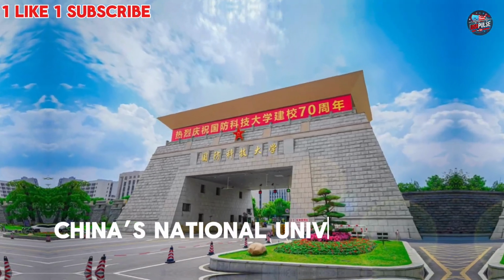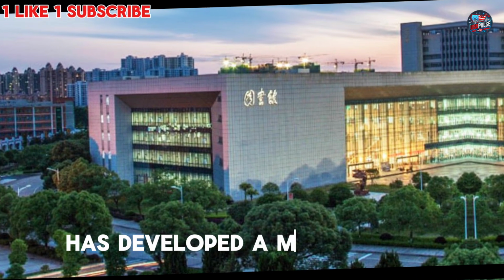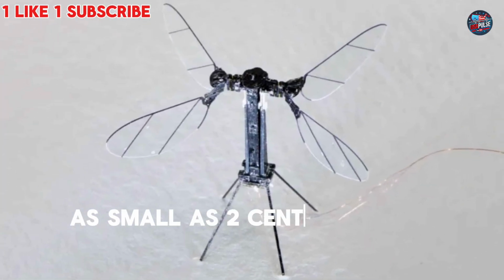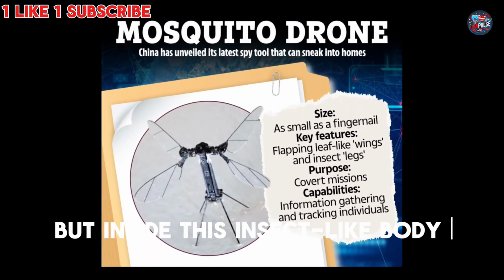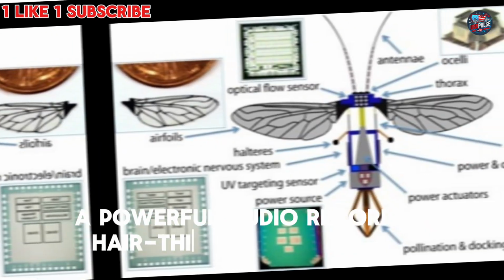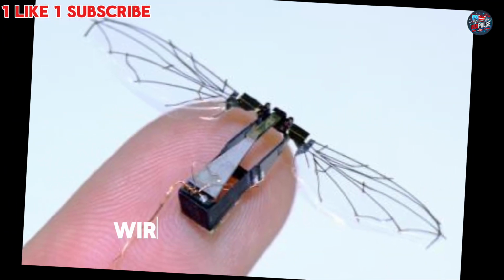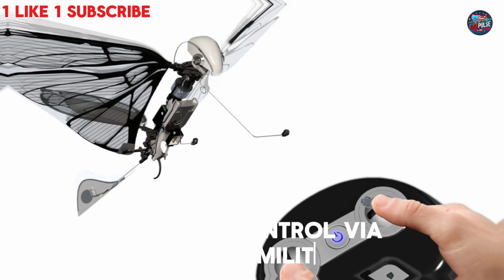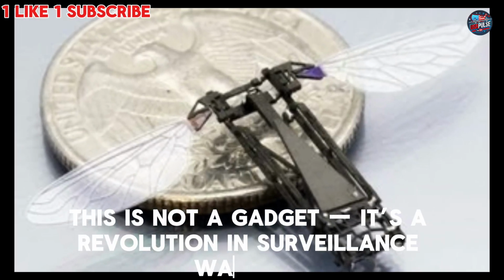China’s Mosquito-Sized Drone Revealed|The Future of Stealth Tech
China's Revolutionary Drone: China has unveiled a mosquito-sized drone, designed for stealth surveillance and military operations.

Tiny Yet Powerful: Despite its small size, the drone is equipped with advanced cameras, sensors, and a micro-power system.

Perfect for Stealth Operations: The drone's size allows it to infiltrate sensitive areas without detection, making it a game-changer for intelligence and reconnaissance missions.

Military Implications: This breakthrough in drone technology could reshape the way future wars are fought and how espionage operations are carried out.

Global Security Concerns: As China leads the way, this development raises important questions about surveillance and security in the modern age.